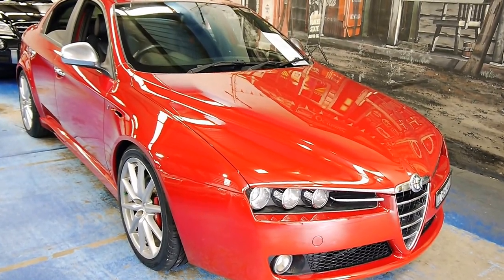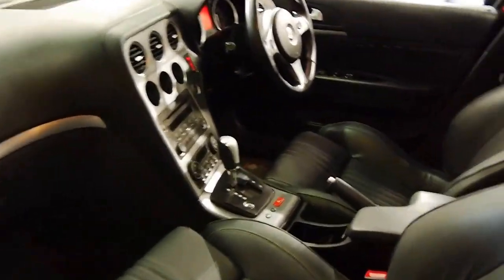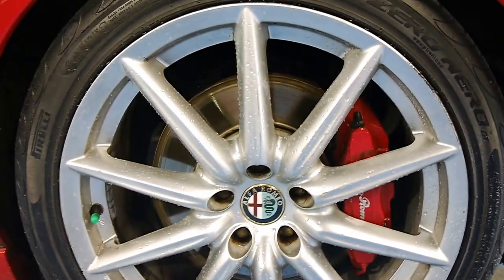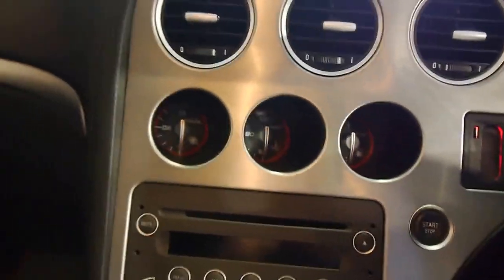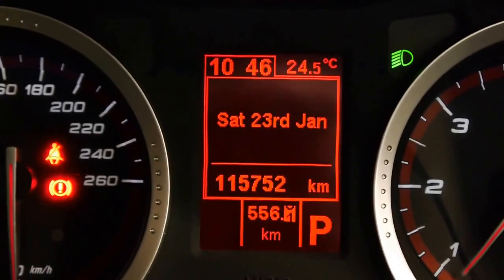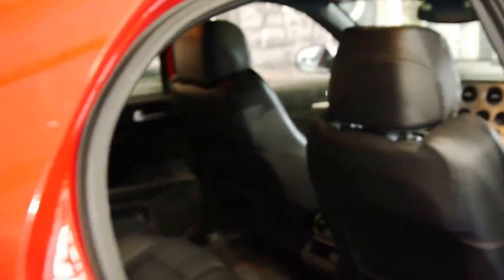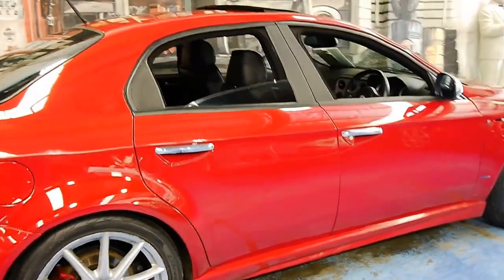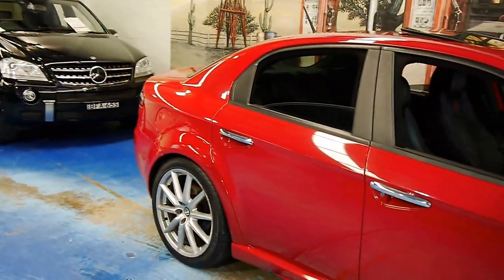Alfa Romeo 159 JTD-Ti automatic